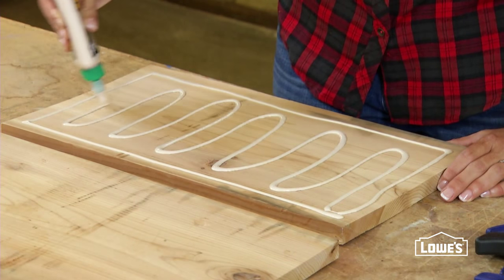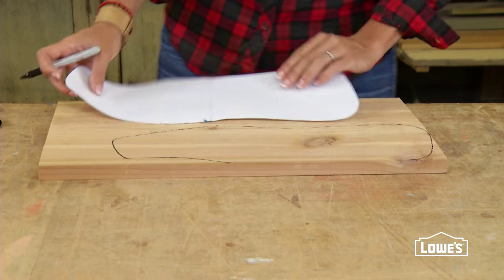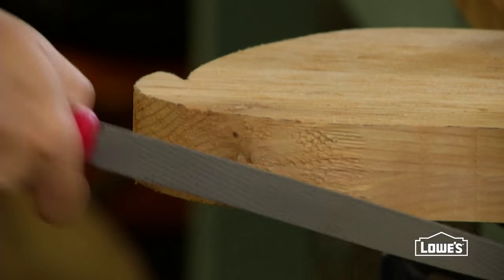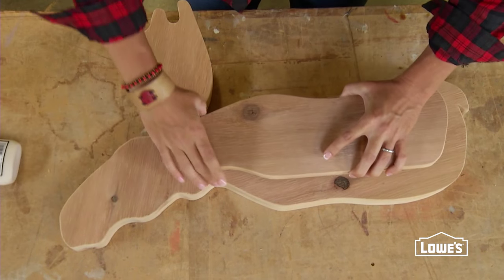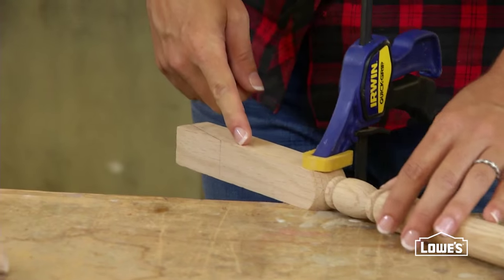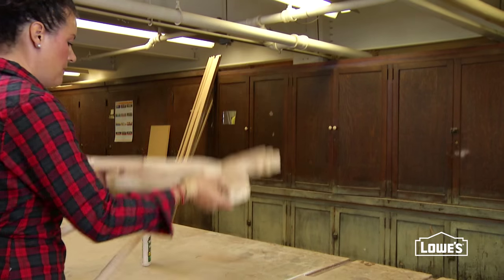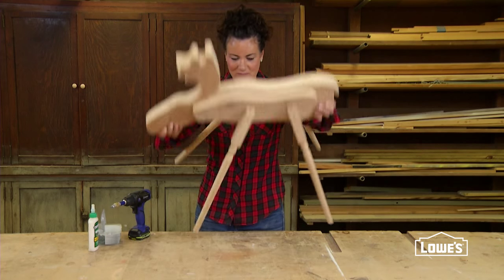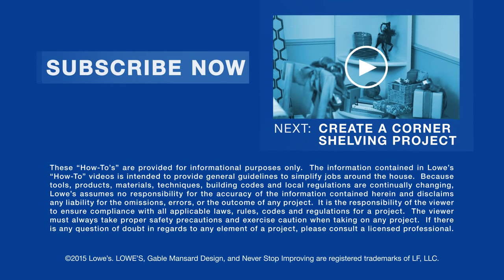How To Create A Wooden Moose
Make this fun DIY moose as an outdoor display using cedar board and stair parts.